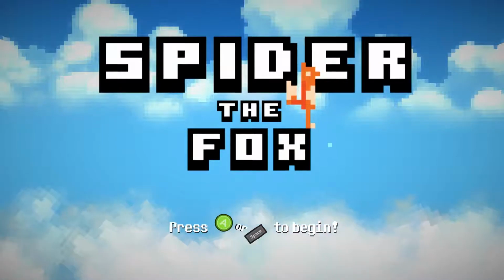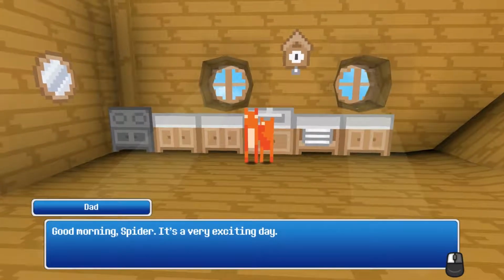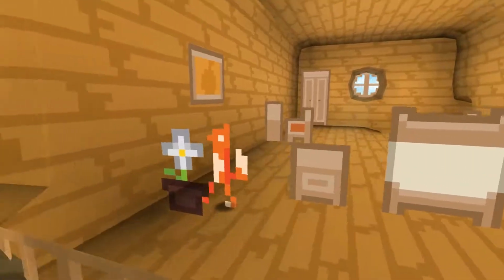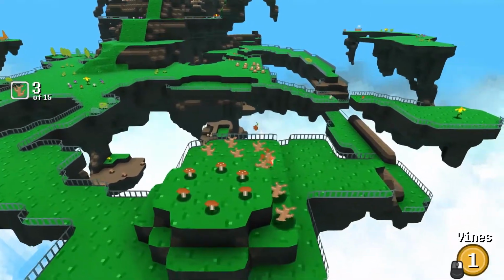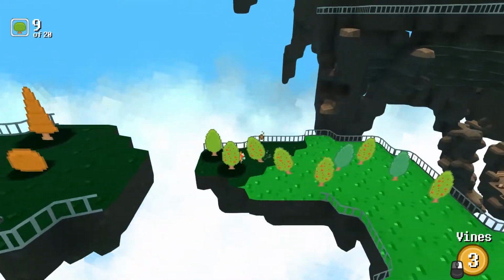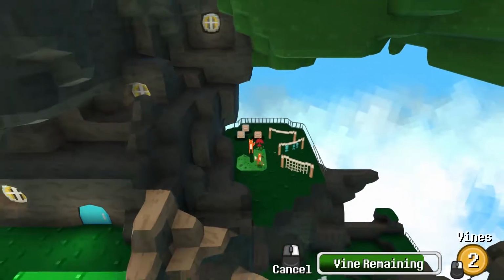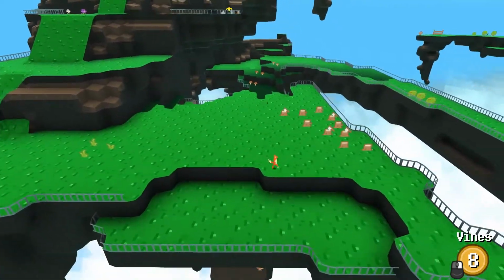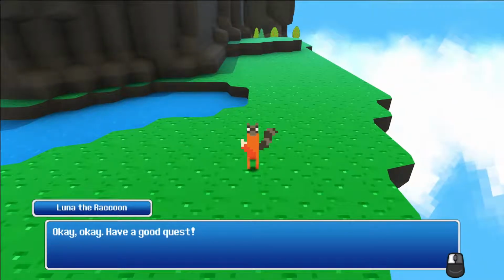FOX + SEEDS = GROWTH | Spider The Fox 01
Here is another game by Ian Burnette and E and E Games. A beatifully crafted and well written pixel 3D exploration game named; Spider The Fox. Which is about a fox who lives on a floating island with his family and all his friends with equally mixed-non-correlating-names-to-their-species, and Spider has to go on a SOLO QUEST to discover herself and grow up... Also, gotta collect those seeds cuz symbolism.